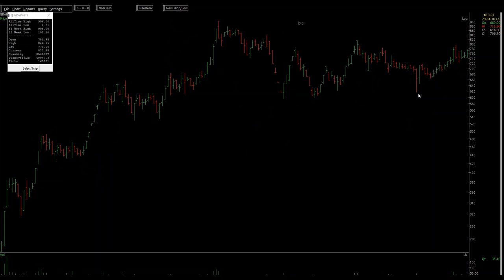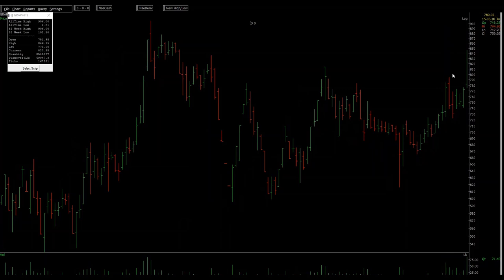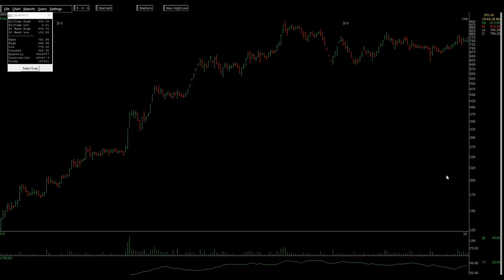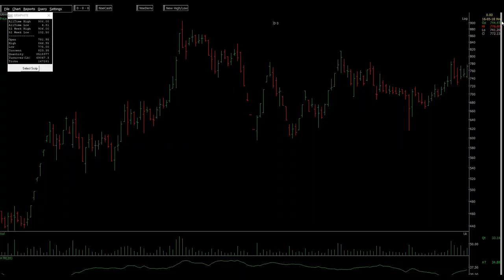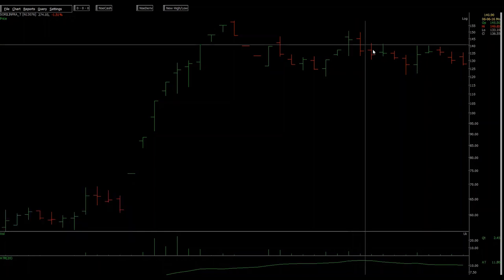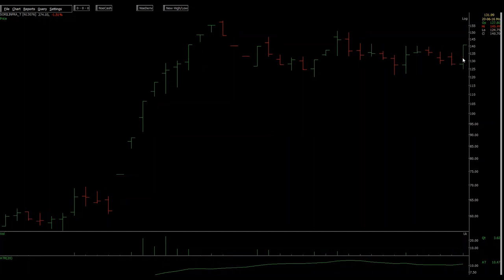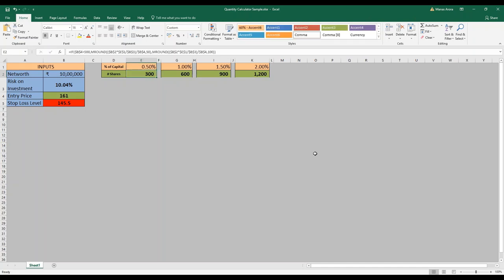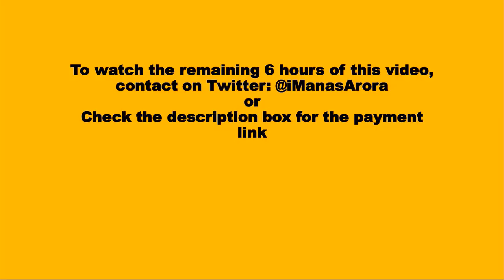How I position size & calculate my stop loss (Studio sound quality)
The bad sound issue has been addressed in this one.